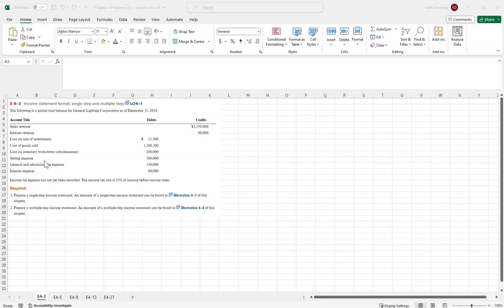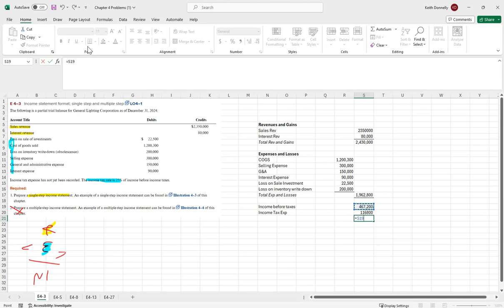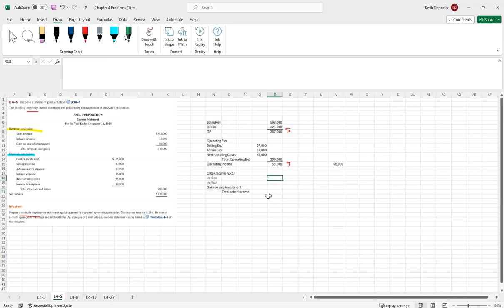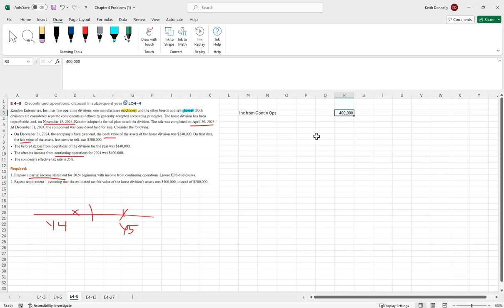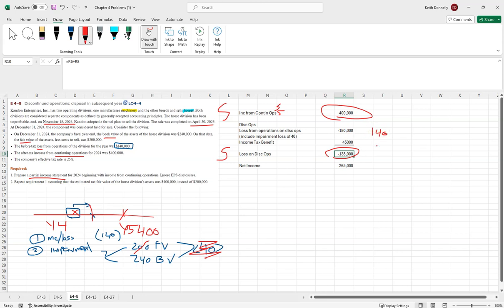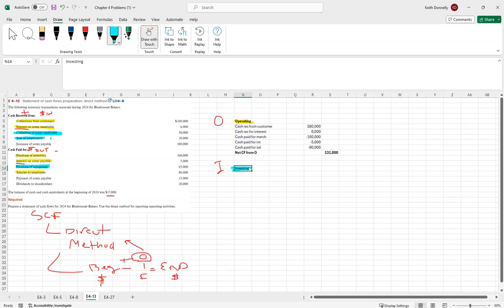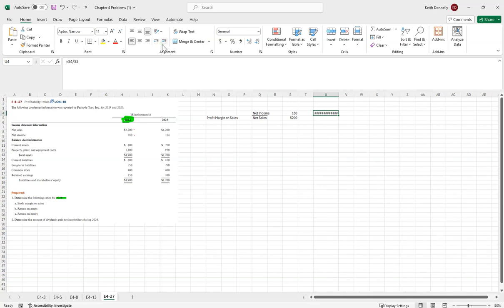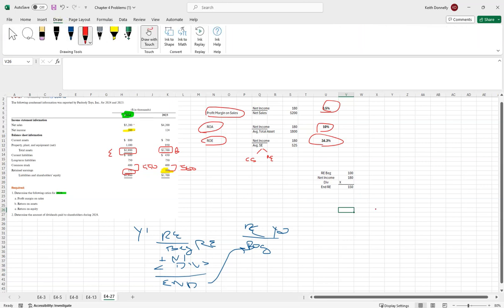Intermediate Chapter 4 Problems Lecture